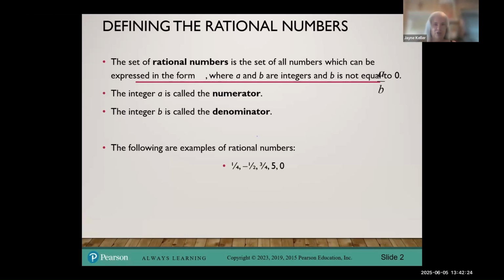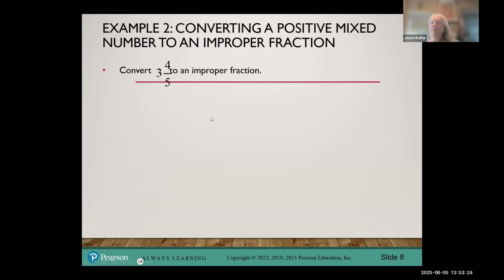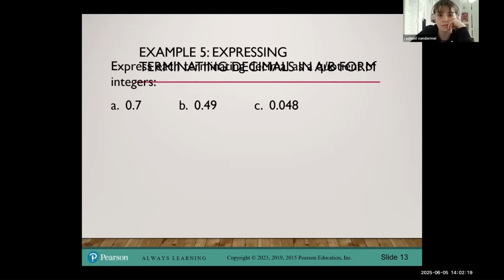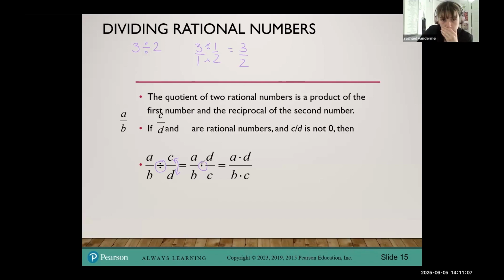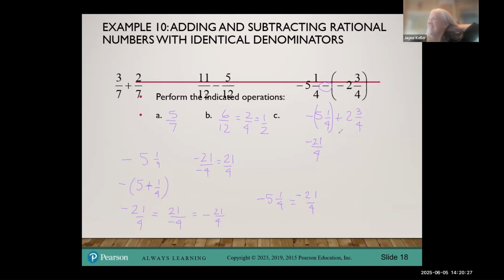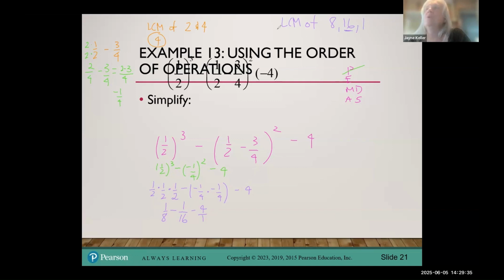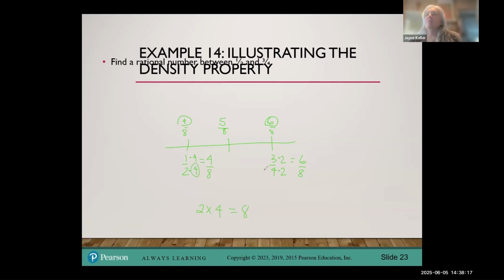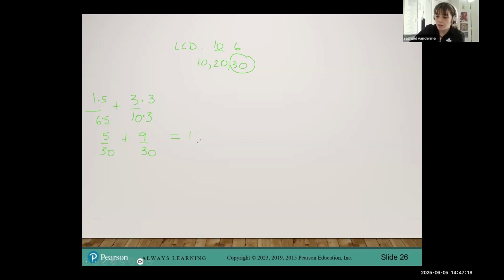Math 125 Live Lecture Week 5 Summer 2025